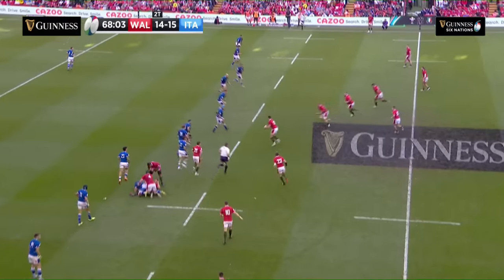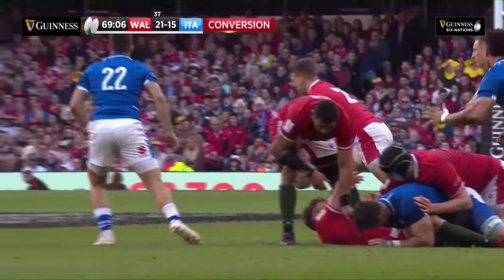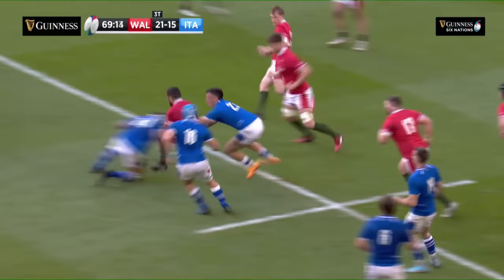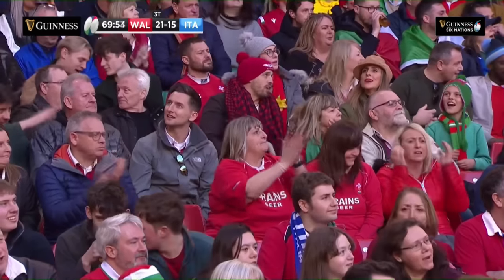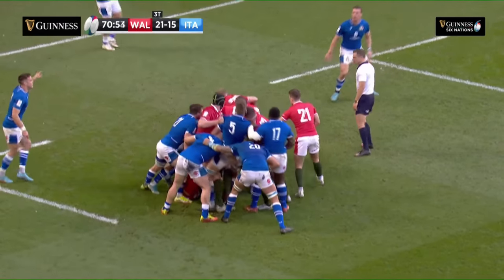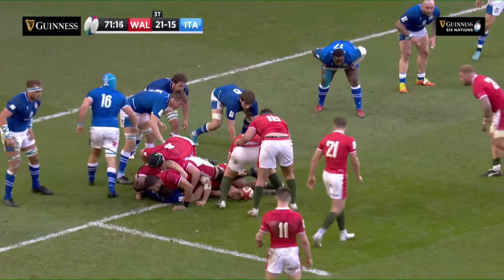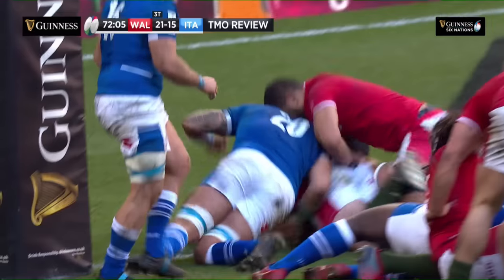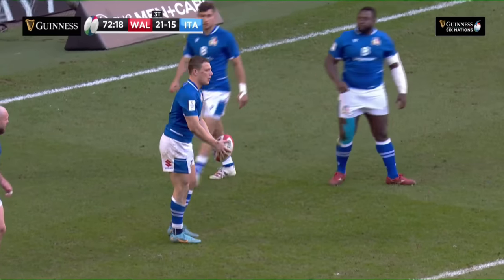Final 12 Minutes Of Italy's INCREDIBLE Win in Wales | 2022 Guinness Six Nations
Relive the final 12 minutes of an incredible match in Cardiff as Italy secured their first Guinness Six Nations victory since 2015 with the final kick of the match.

It had looked as if Wales had secured victory thanks to second-half tries from Dewi Lake and Josh Adams only for Edoardo Padovani to crash over with one minute on the clock after stunning work from Ange Capuozzo on his first start.